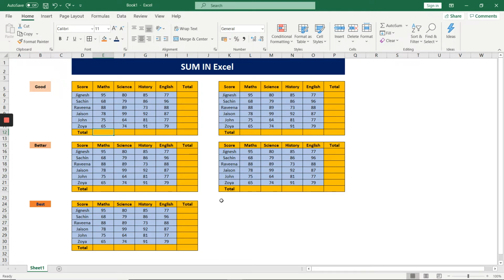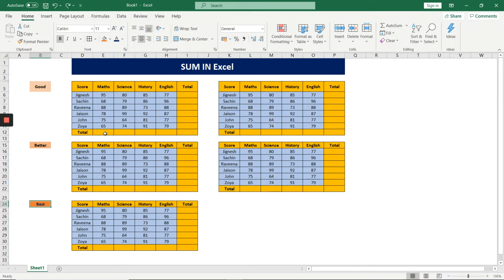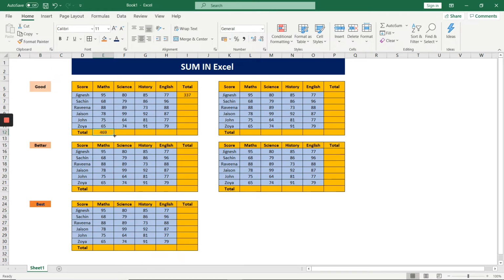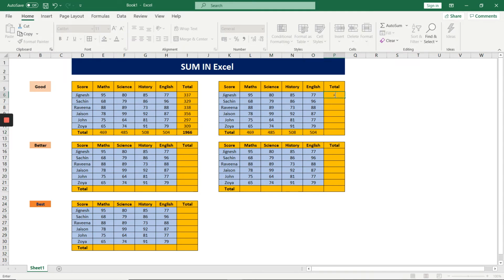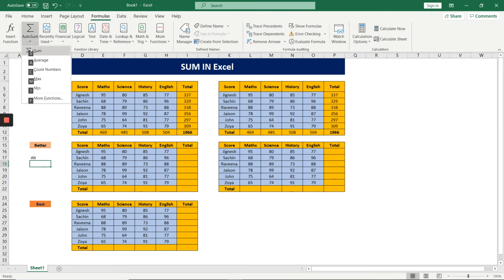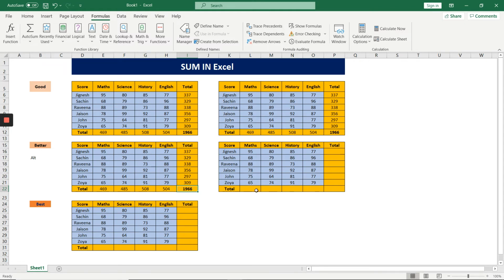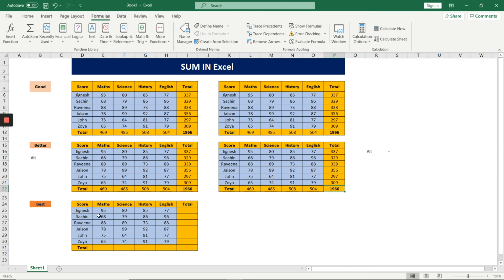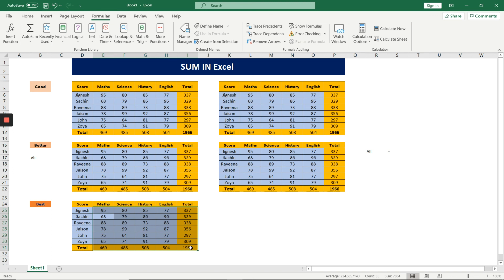Lesson 1 : Sum Function Shortcut Method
Learn excel in 10 min using various short cut methods and formula.
SUM function in excel. It's very common to use the SUM function. But its always effective to use Quick and Shortcut Key to use to in a more productive and effective way.

Let's learn SUM function in Excel using 5 different ways in 10 min.